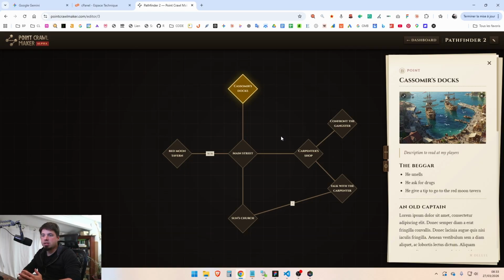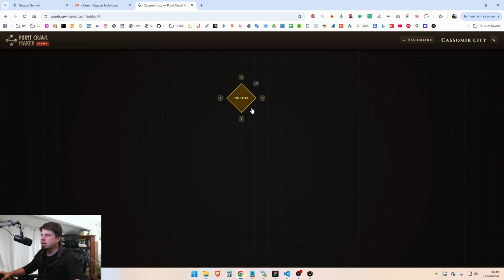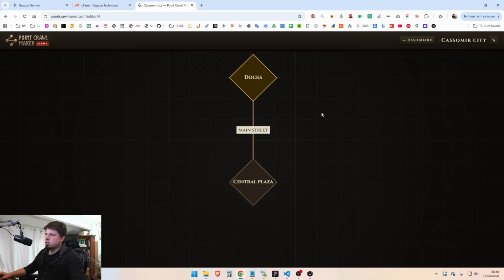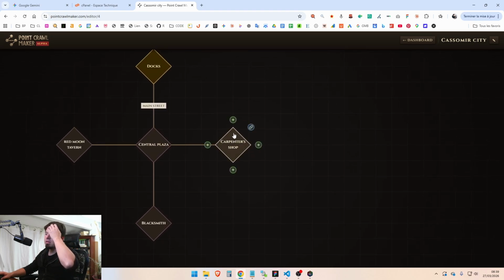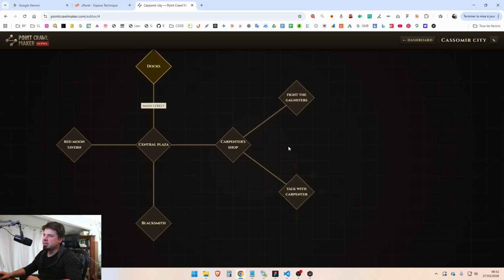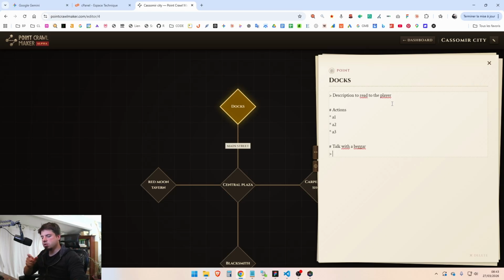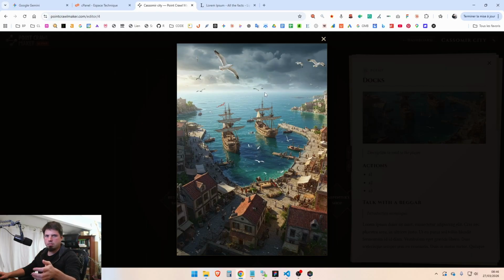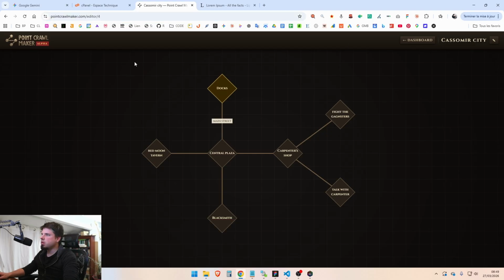[EN] Point Crawl Maker Alpha Showcase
Hi guys ! Today i present to you the DM tool i've been working on lately : Point Crawl Maker. It's a free web app that let you prepare your sessions in the point crawl format, with a nice UI and easy to use controls. I'm quite proud of this alpha version, and i can't wait for you to try it on pointcrawlmaker.com !